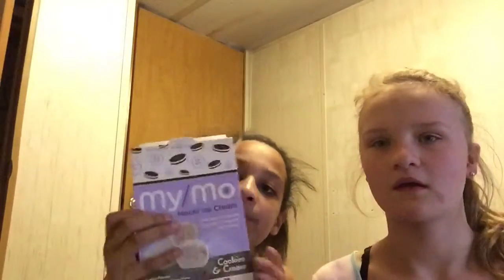ASMR Mochi Ice Cream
Edited by makayla
 Sry for bad Quality coming out with better
Make sure to like
Got it from ingles